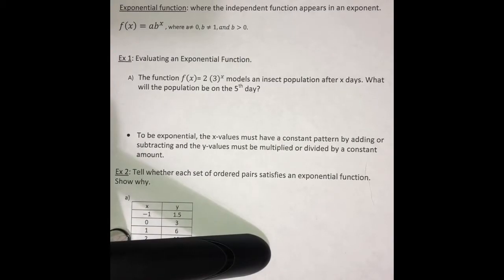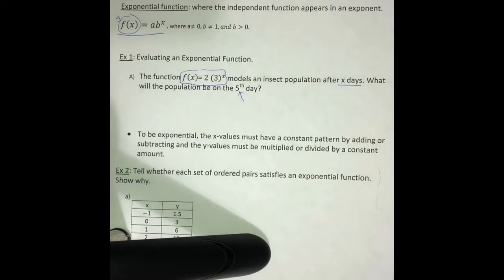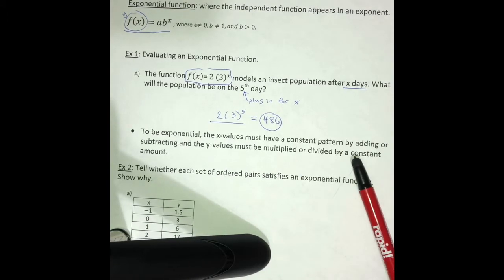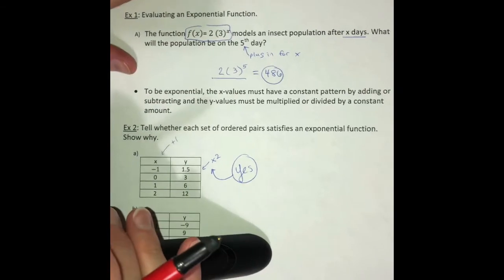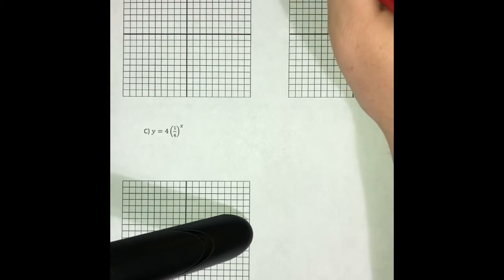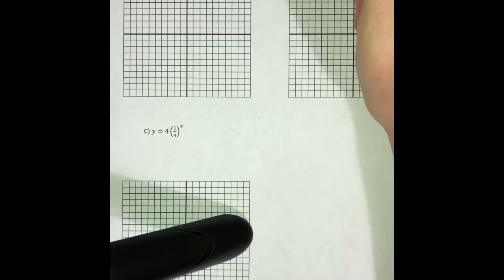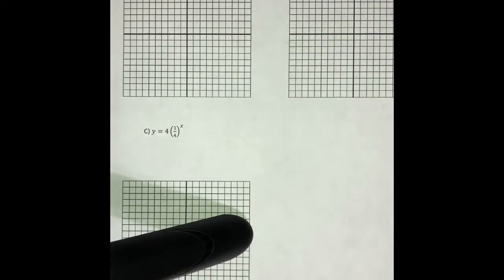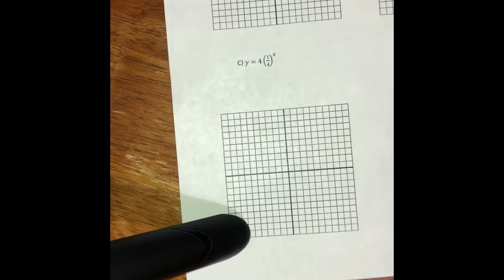Section 9.2 Notes